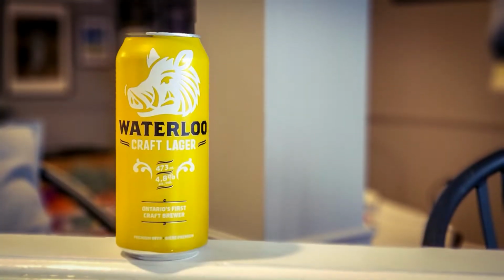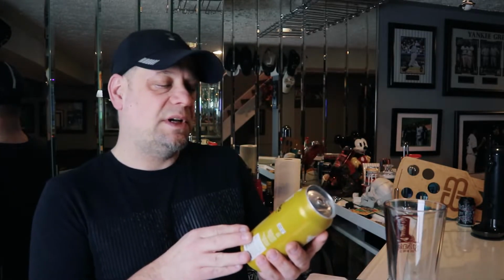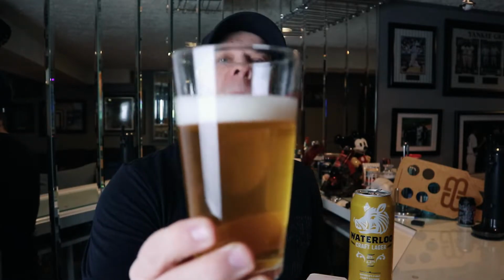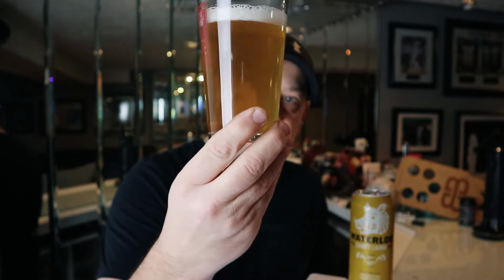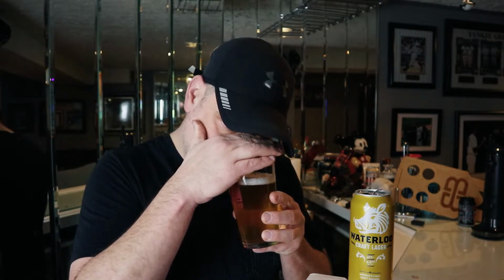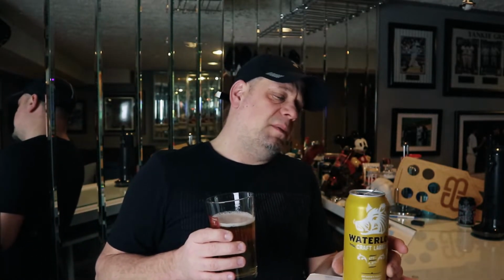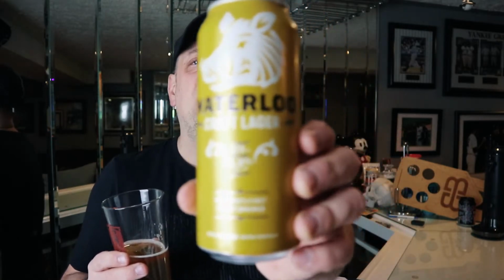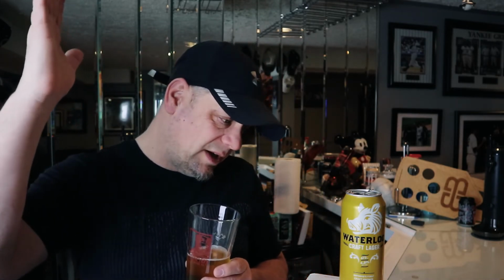Craft Lager - Waterloo Brewing - 4.8% - Craft Beer Review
Today, Off The 10th, I will give you My Own Opinion. I will describe what I see, smell, and taste in this beer.

Craft Lager - Waterloo Brewing - 4.8%